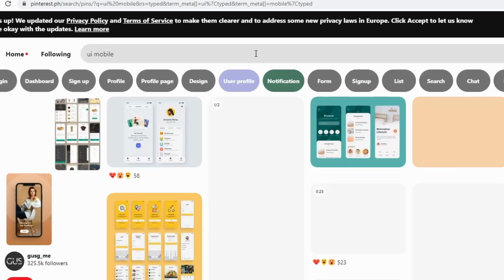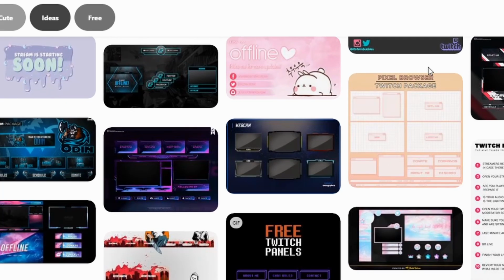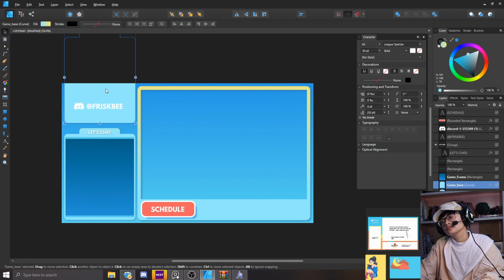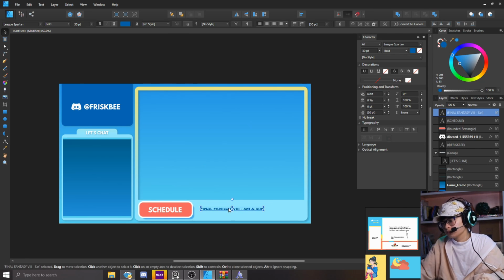designing a twitch layout except i take a billion breaks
yea idk what else to add to that tbh but i did it